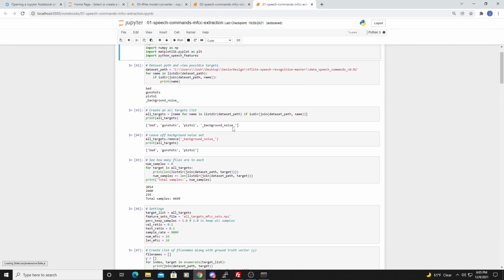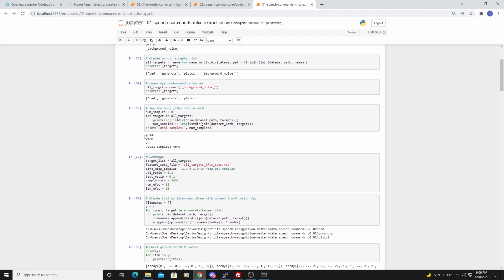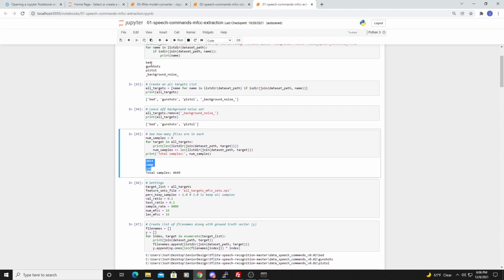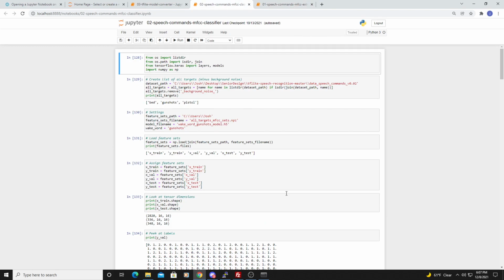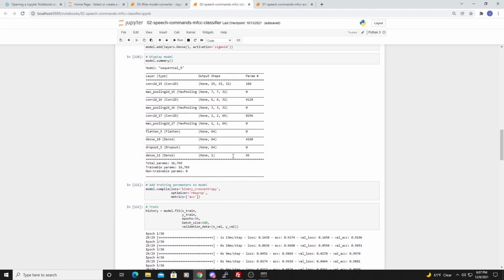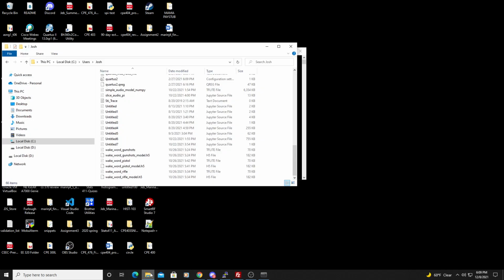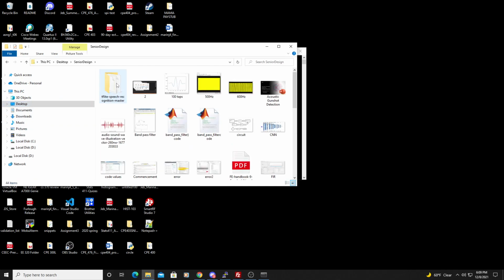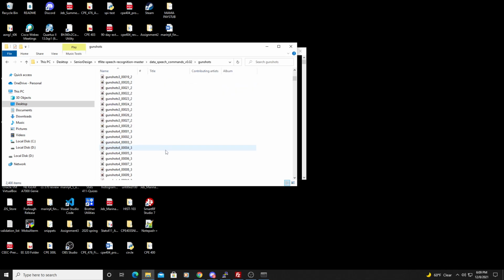Senior Design Demo Collection/Extraction